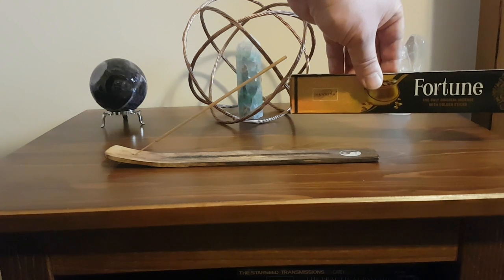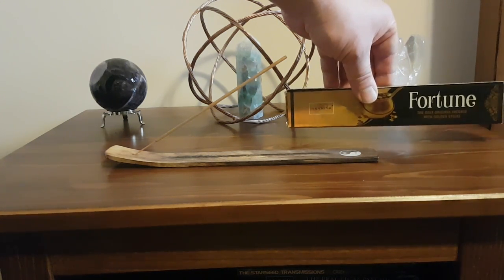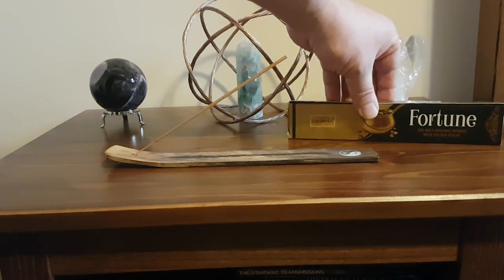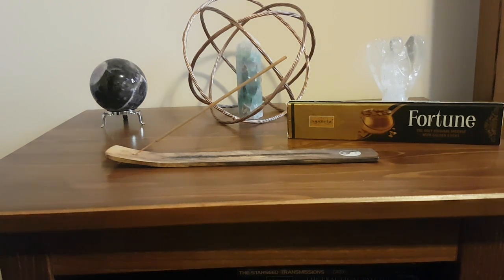How To Light An Incense Stick - A Simple Walkthrough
In this video, I explain the step by step process on how to light an incense stick.

Props Used:

- Incense Stick (Fortune scent)
- Black Amethyst sphere
- Clear Quartz crystal angel
- Fluorite obelisk